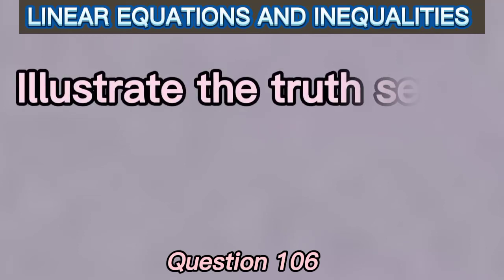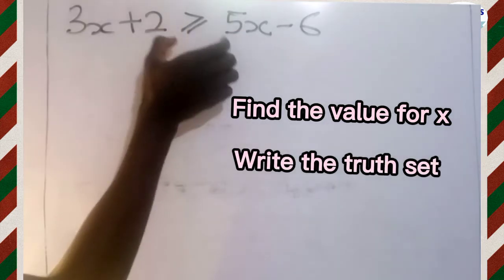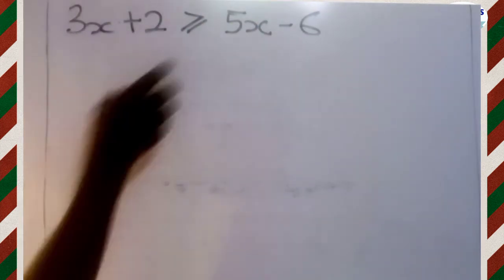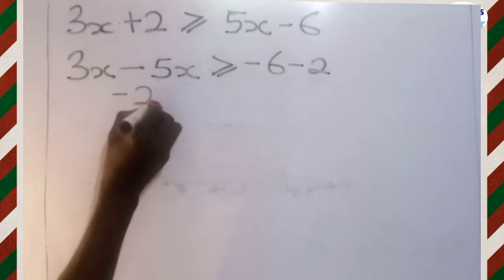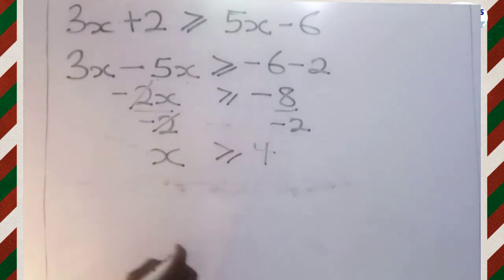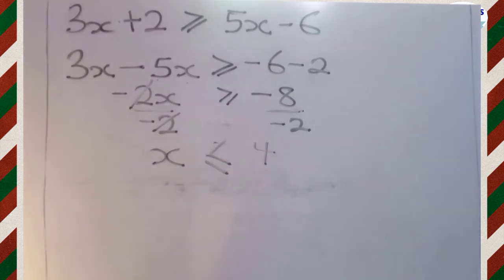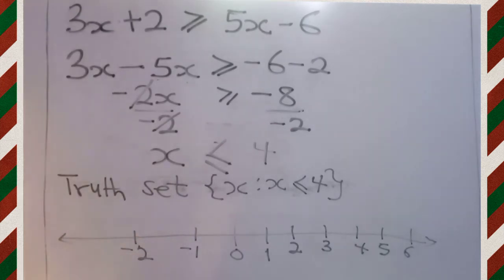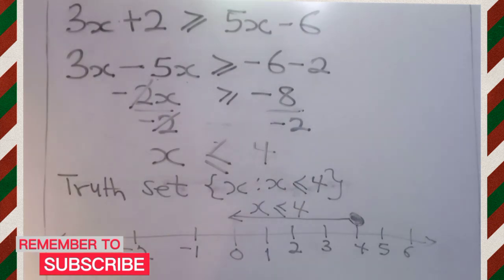Q.106 | Illustrate the truth set on the number line.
Answer to Question on Linear Equation and Inequalities
Illustrate the truth set on the number line.

and

Much Love💞